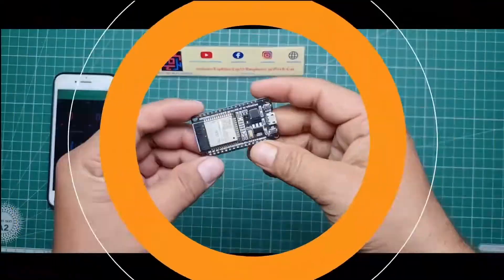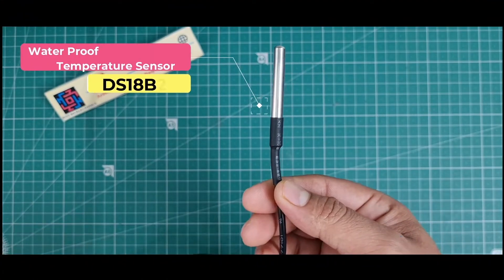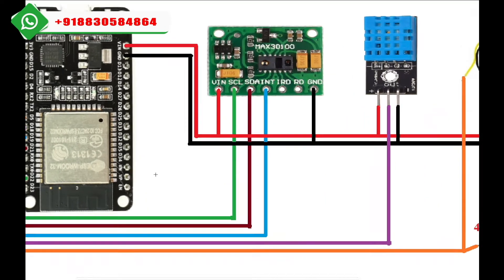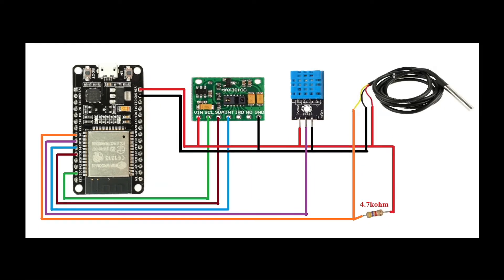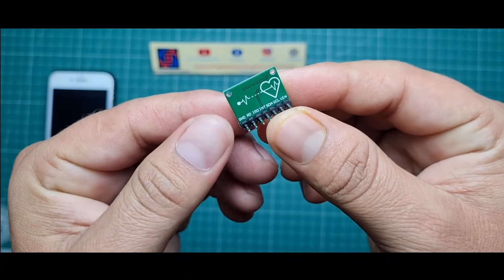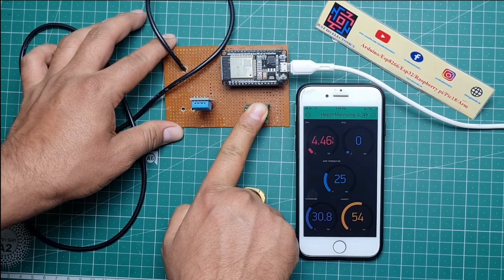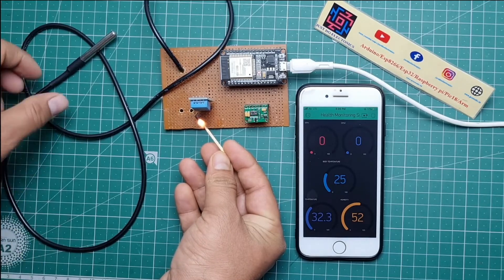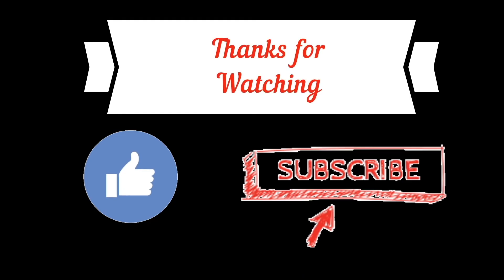IoT Based Patient Health Monitoring System Using ESP32 And Blynk App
In this video, we demonstrate how to build an IoT-based patient health monitoring system using the ESP32 microcontroller and the Blynk app. This project is designed to continuously monitor vital health parameters like heart rate, body temperature, and oxygen levels. The data is sent to the Blynk app in real-time, allowing remote monitoring from anywhere.

Component Need
ESP32 Board
MAX30100 Sensor
DHT11 Sensor
DS18B20 Sensor
Resister 4.7k
Zero PCB